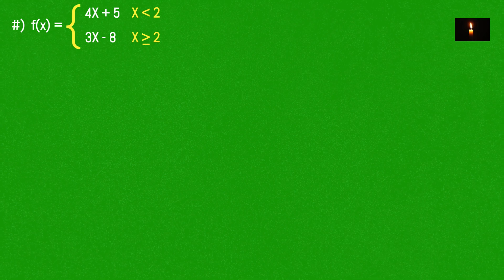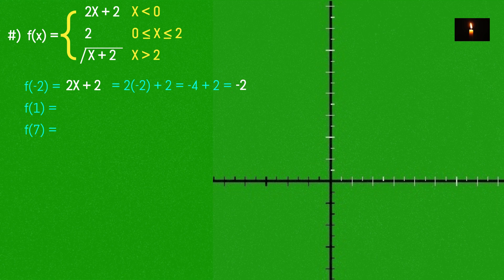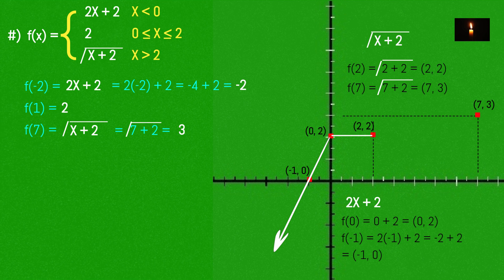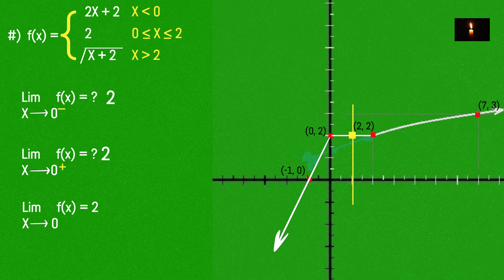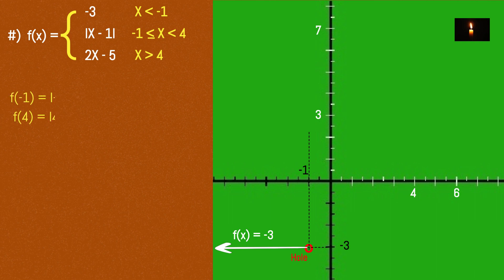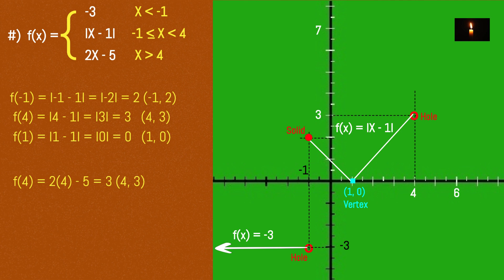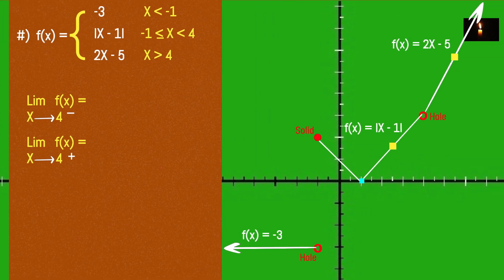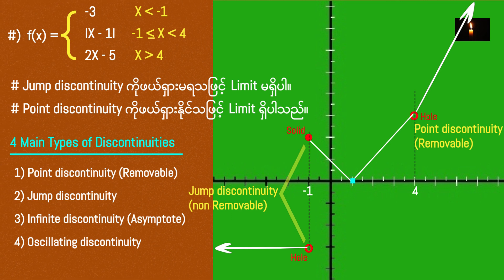Function 14 (Piecewise Function & Limit)